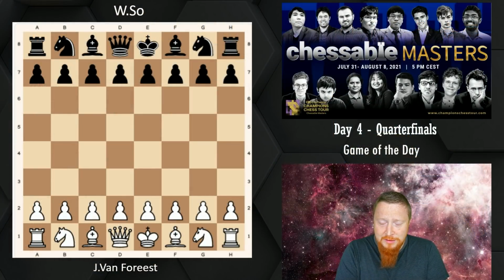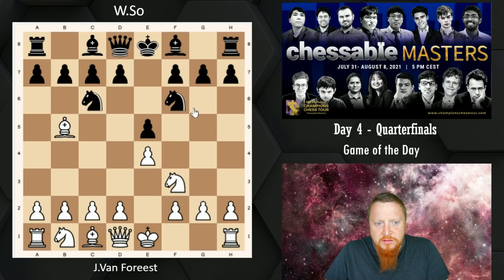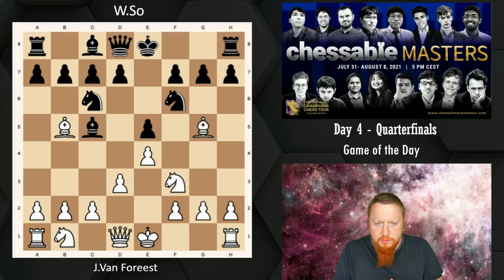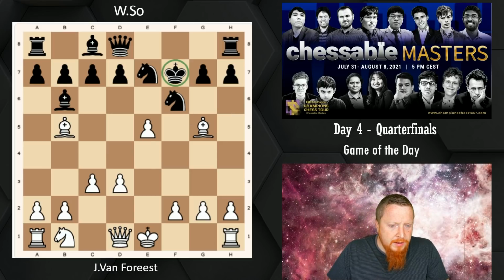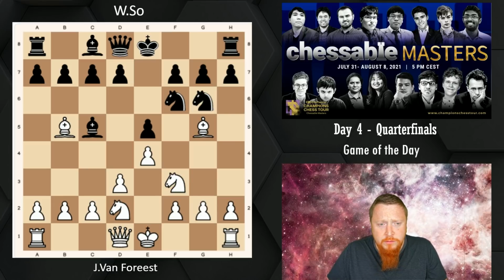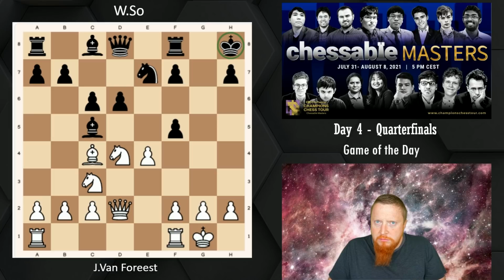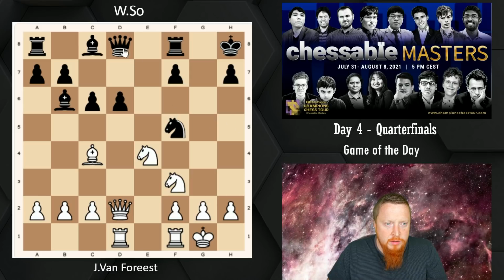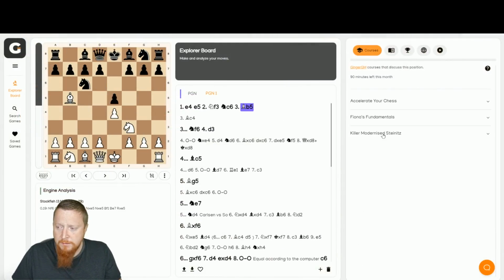Wesley So gets crushed in under 20 moves! - Chessable Masters Rapid #4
was used in helping create this video.

The Chessable leg of the Champions Tour. Sixteen stars have been lined up to show their metal in the contest.

Participants include So, Artemiev, Nakamura, Firouzja, Mamedyarov, Anton, Koneru, Mishra, Le, Adhiban, Harikrishna and Wenjun.

This Rapid event has a time control of 15 minutes per player for all moves, plus a 10-second increment for each move made.

The qualification round takes place over three days, with the top 8 players out of 16 going through to the knockout stage.